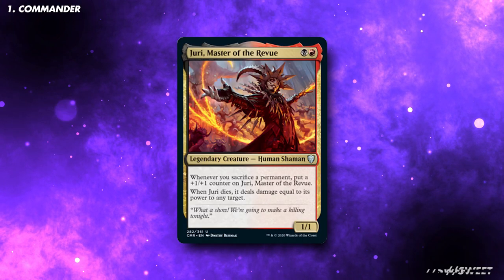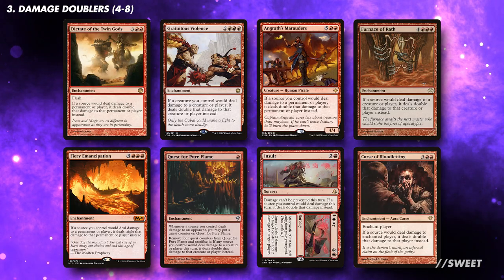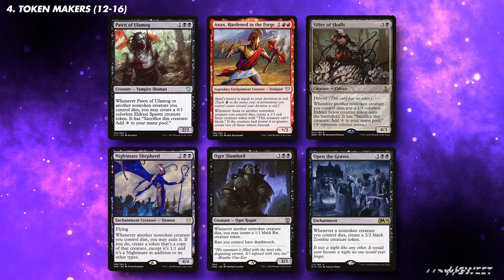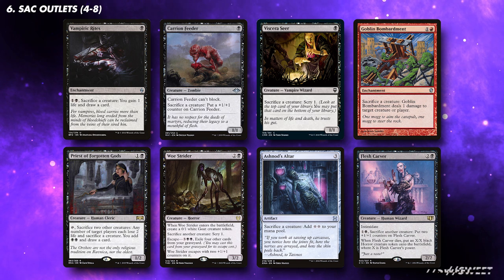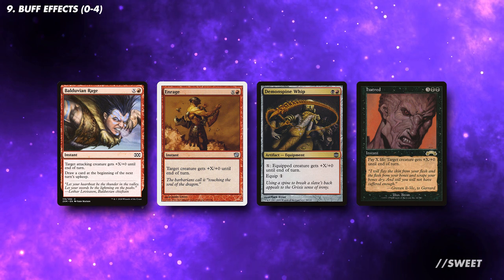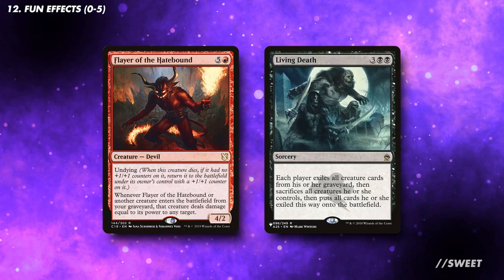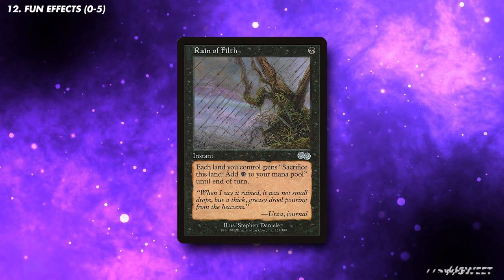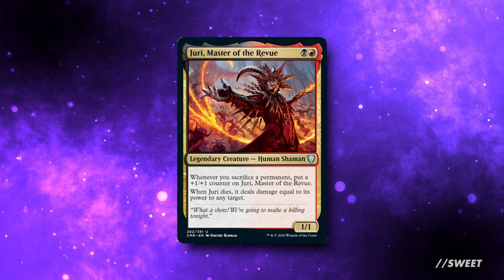MTG - Juri, Master of the Revue, Instant Deck Tech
Instant Commander Deck Tech for Juri, Master of the Revue. Comment if there is a deck you would like to see.

The aim of this deck if to use sacrifice effects deal damage to our opponenets, all the while buffing up Juri, so that he gets large enough to fling straight at our opponents faces.

Death Damage Effects (8)
Deathbringer Thoctar
Judith, the Scourge Diva
Hissing Iguanar
Goblin Sharpshooter
Rage Thrower
Spiteful Prankster
Stalking Vengeance
Syr Konrad, the Grim
Vindictive Vampire
Mayhem Devil
Havoc Jester
Zurzoth, Chaos Rider

Double Damage (4-8)
angrath's Marauders
Curse of Bloodletting
Dictate of the Twin Gods
Furnace of Rath
Gratuitous Violence
Insult // Injury
Quest for Pure Flame
Fiery Emancipation

Alternative Drain Effects
Bastion of Remembrance
Blood Artist
Falkenrath Noble
Zulaport Cutthroat

Token Makers (12-16)
Orzhov Enforcer
Grim Initiate
Doomed Dissenter
Discordant Piper
Carrier Thrall
Mogg War Marshal
Rekindling Phoenix
Nesting Dragon
Pawn of Ulamog
Open the Graves
Ogre Slumlord
Nightmare Shepherd
Anax, Hardened in the Forge
Sifter of Skulls

God-Eternal Bontu
Skullclamp
Disciple of Bolas
Smothering Abomination
Village Rites
Infernal Tribute
Dark Prophecy
Grim Haruspex
Harvester of Souls
Liliana, Dreadhorde General
Midnight Reaper

Sac Outlets (4-8)
Goblin Bombardment
Flesh Carver
Vampiric Rites
Woe Strider
Priest of Forgotten Gods
Ashnod's Altar
Carrion Feeder
Viscera Seer

Treasure Makers (0-4)
Gadrak, the Crown-Scourge
Brass's Bounty
Revel in Riches
Pitiless Plunderer

Fling Effects (4-8)
Fling
Thud
Rite of Consumption
Kazuul's Fury
Heart-Piercer Manticore
Grab the Reins
Final Strike
Bloodshot Cyclops
Bloodfire Infusion

Buff Effects (0-4)
Hatred
Enrage
Demonspine Whip
Balduvian Rage
Grafted Exoskeleton

Interaction (8)
Rakdos Charm
Feed the Swarm
Chaos Warp
Terminate
Angrath's Rampage
Blasphemous Act
Chandra's Ignition
Decree of Pain

Ramp (8)
Rakdos Signet
Sol Ring
Talisman of Indulgence
Fellwar Stone
Burnished Hart
Wayfarer's Bauble
Commander's Sphere
Mind Stone

Fun Effects (0-5)
Flayer of the Hatebound
Living Death
Vicious Shadows
Insurrection
Rain of Filth

Utility Lands (4-8)
Jund Panorama
Myriad Landscape
Terramorphic Expanse
Evolving Wilds
Phyrexian Tower
High Market
Cryptic Caves
Emergence Zone
Rogue's Passage